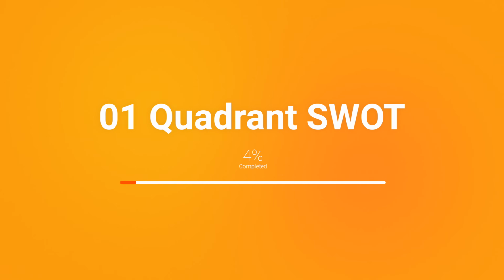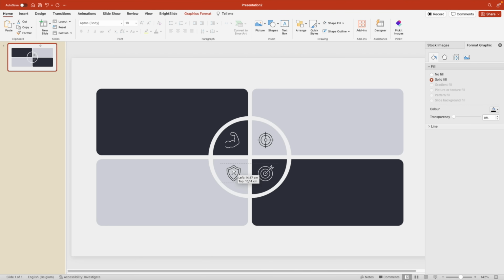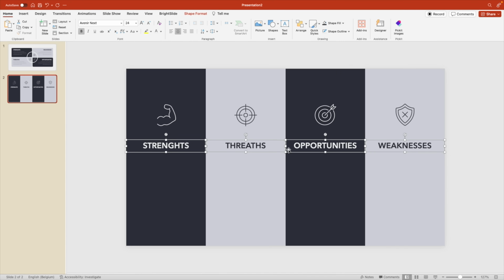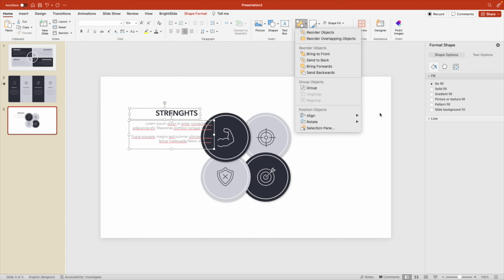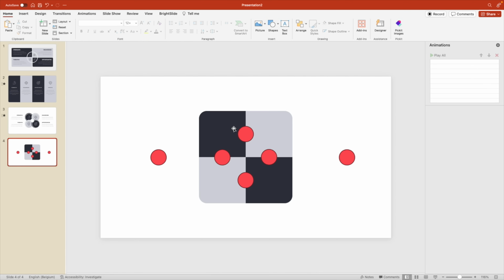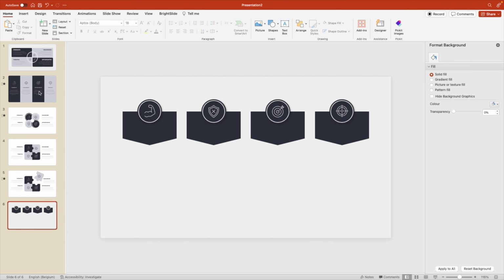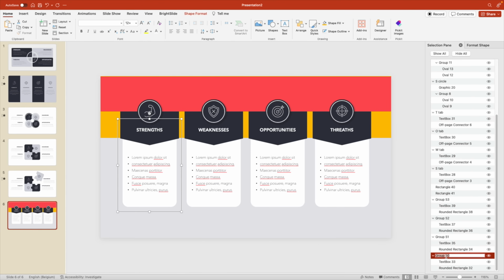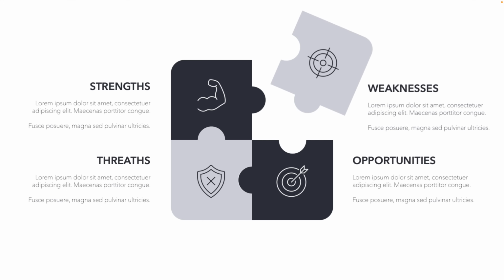How to Make SWOT Slides like a PRO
In this tutorial, we'll show you how to create 5 professional SWOT analysis slides in PowerPoint. These easy-to-follow, animated slides will help you present your SWOT analysis in a clear and engaging way.